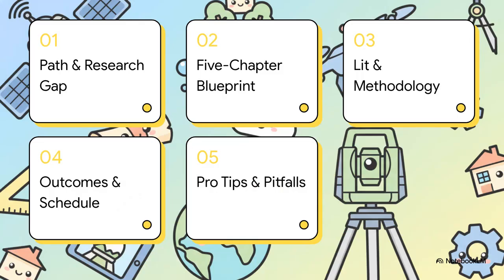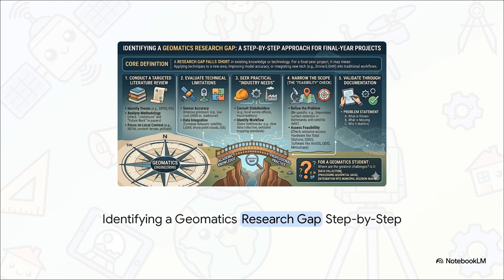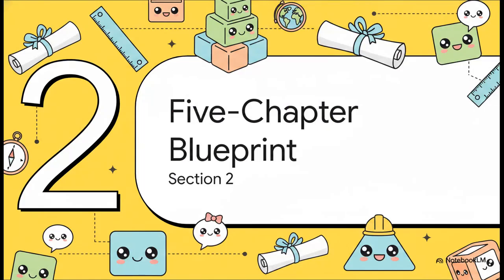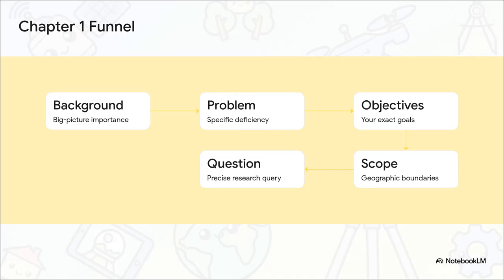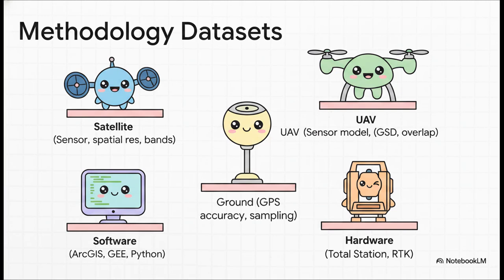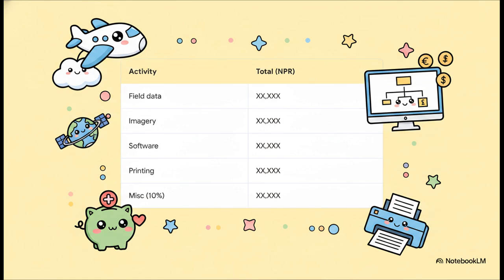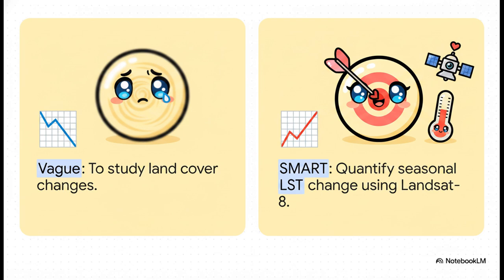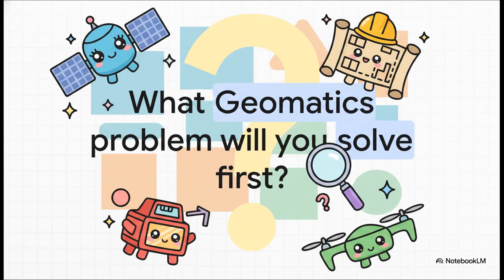Geomatics Capstone Blueprint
How do I write my engineering research/project proposal?